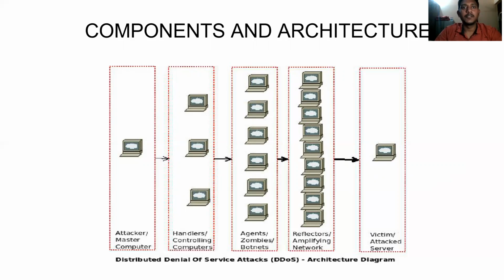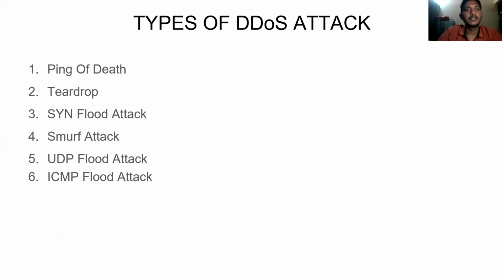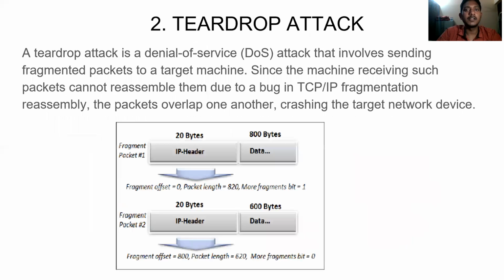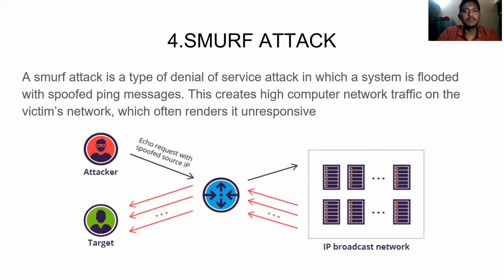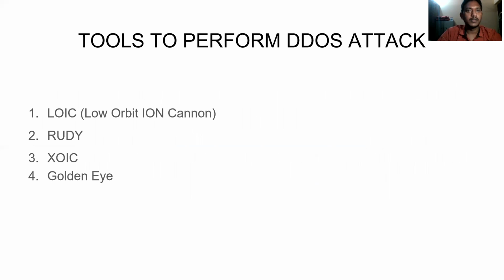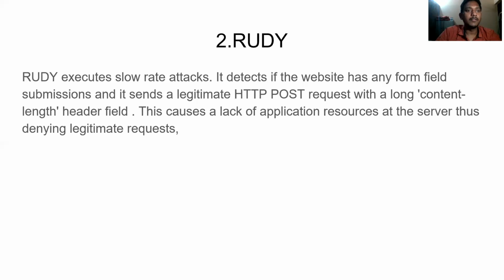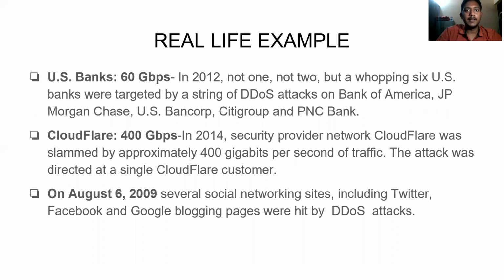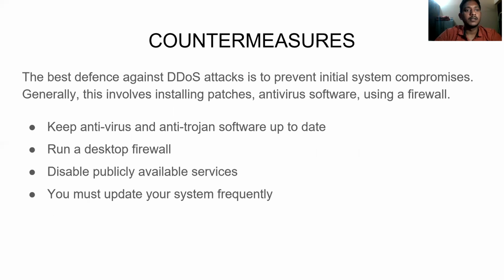1613310225_seminar_presentation